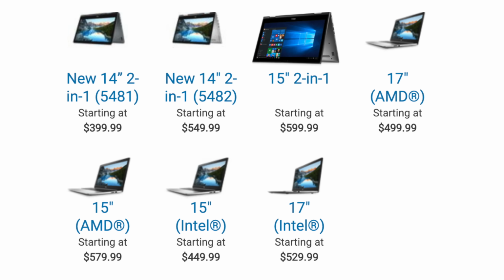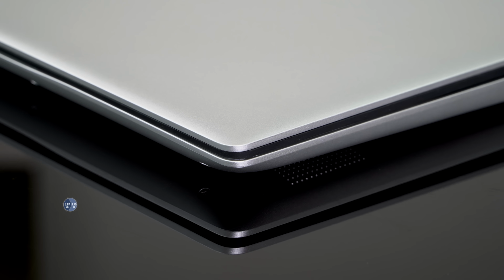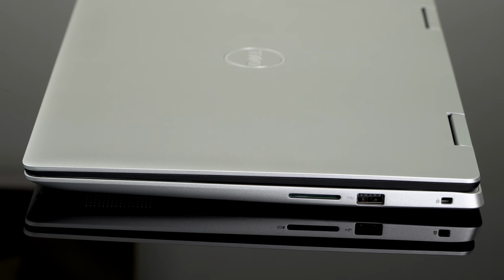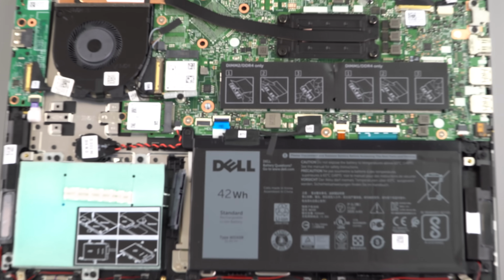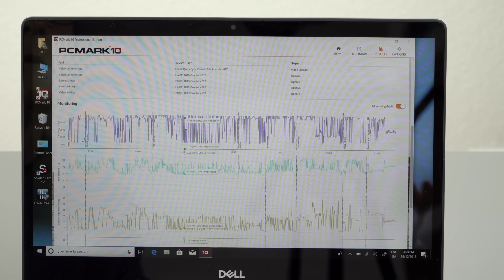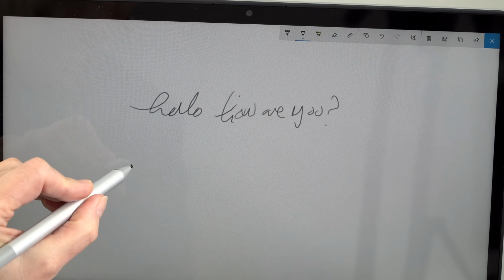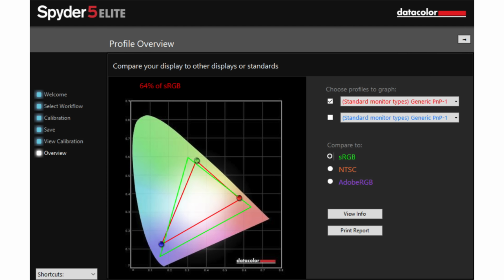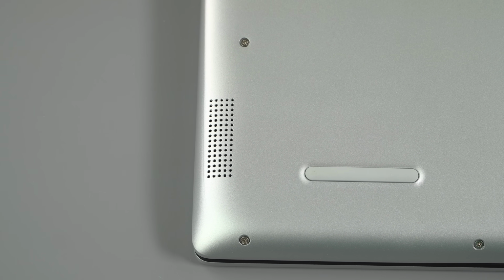Dell Inspiron 5482 Review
Lisa Gade reviews the Dell Inspiron 5482, the late 2018 edition of Dell’s 14” midrange 5000 series convertible laptop with 360 degree hinges, active pen support and the latest Intel 8th gen Whiskey Lake Core i7-8565U quad core CPU. The laptop has a metal casing, full HD display supporting touch and N-Trig active pens, your choice of an HDD (with or without Intel Optane Memory) or an NVMe SSD and DDR4 2400MHz RAM. It’s upgrade friendly for do-it-yourself types with an M.2 SSD slot, 2.5” drive bay and two RAM slots. Pricing starts around $540, and our config with an i7, 256GB NVMe SSD and 8GB RAM sells for around $785.